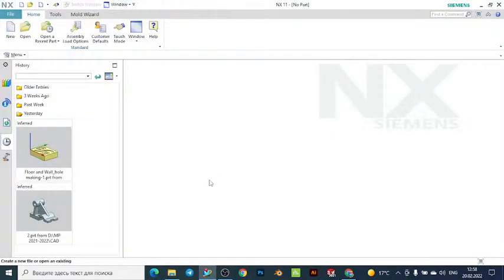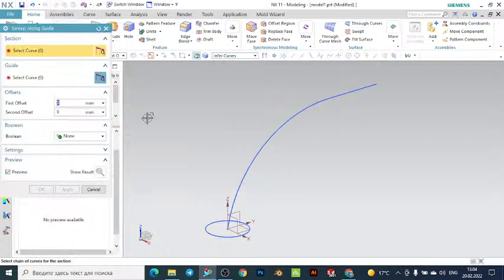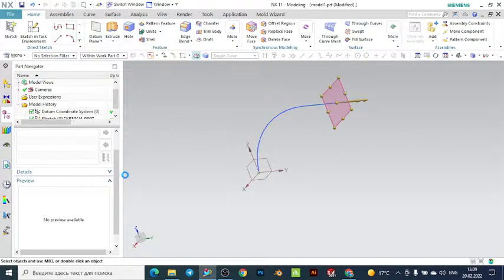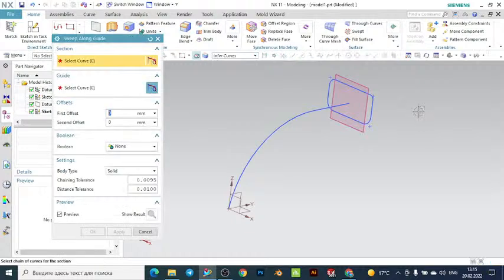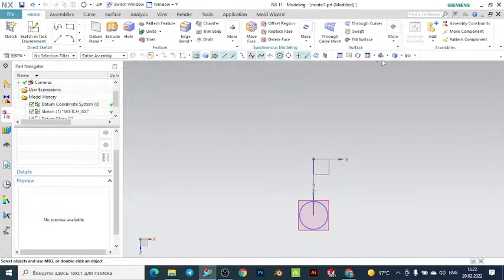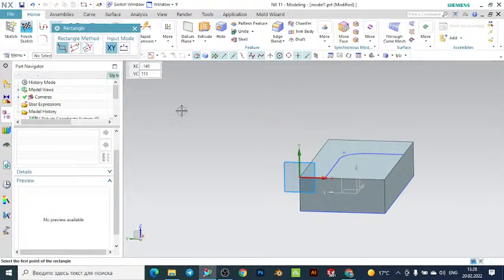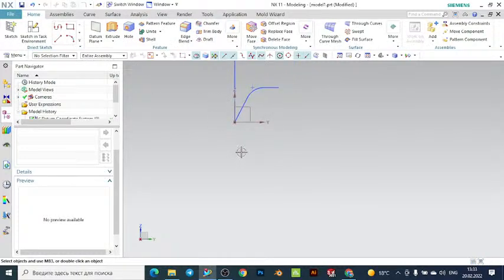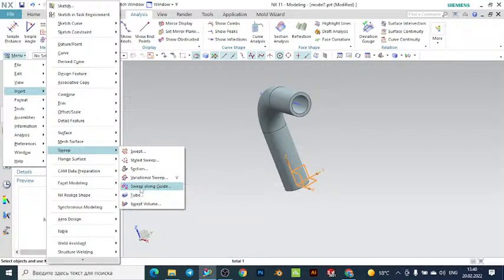Siemens NX CAD swept, sweep alogn the guide and tube functions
In this tutorial you will learn how to use swept, sweep along the guide and tube function in NX Unigraphics.